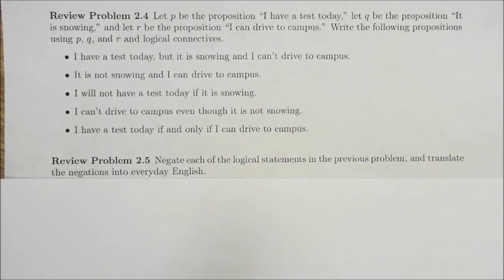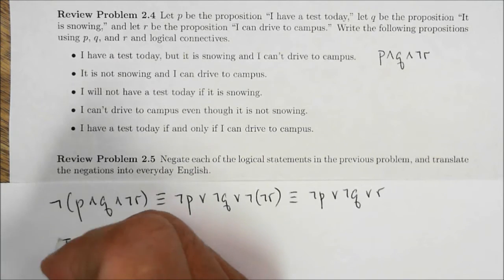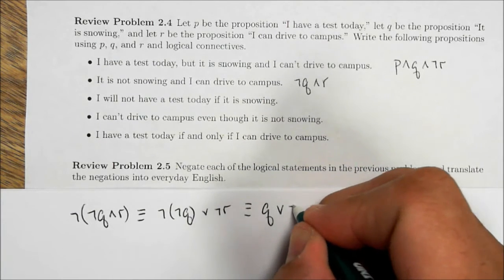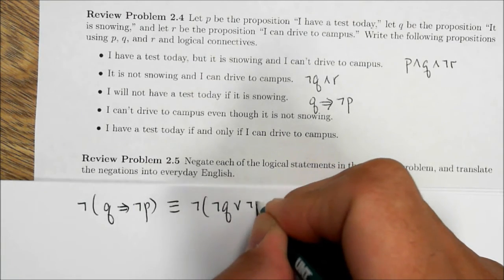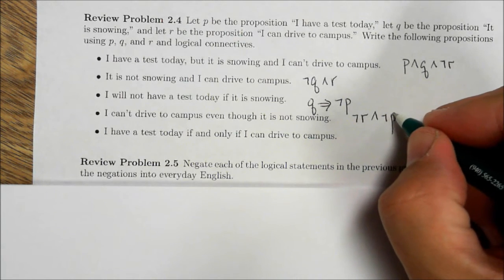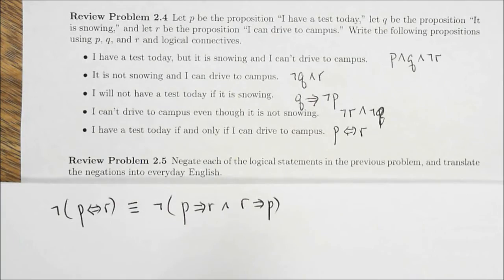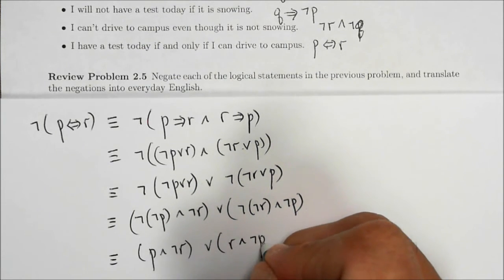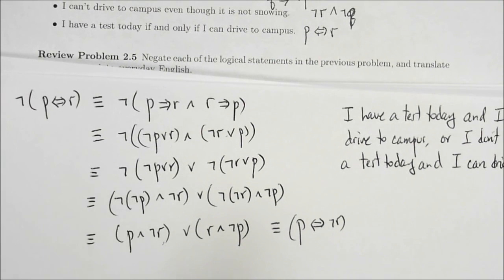Math 2000 Review 2.4 2.5